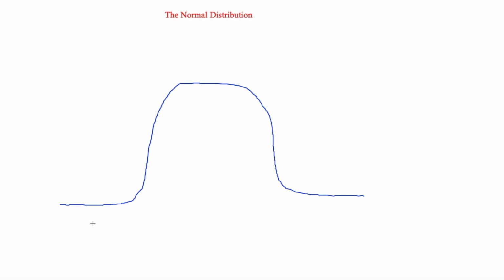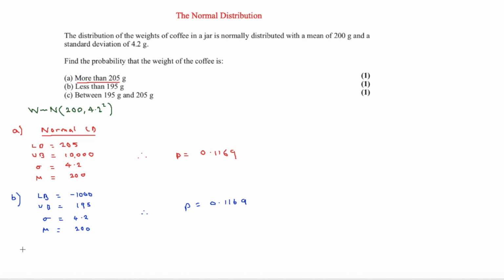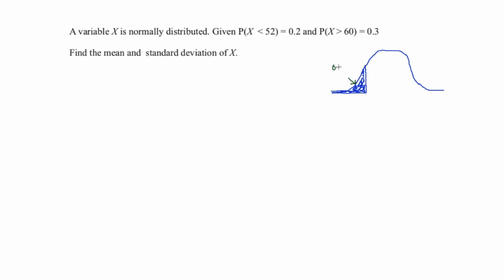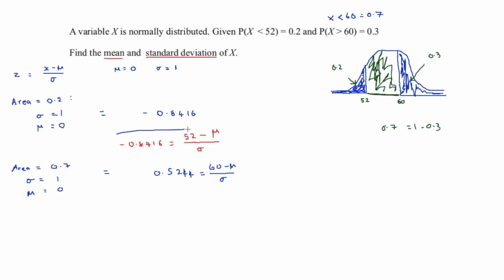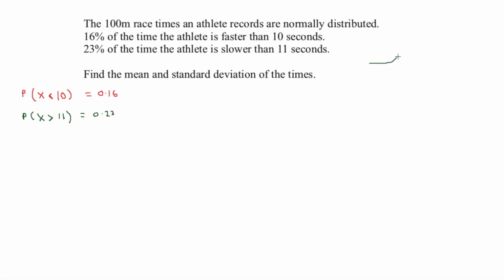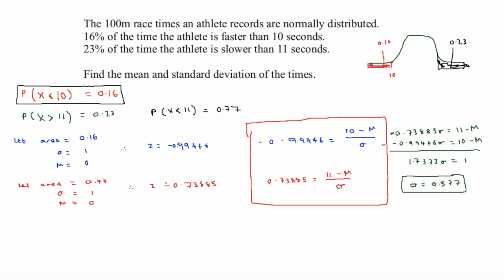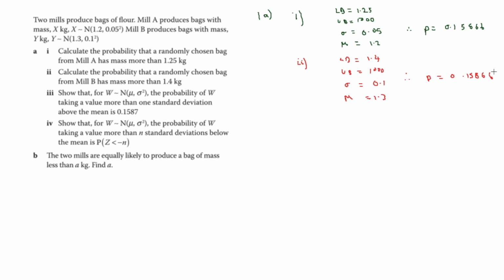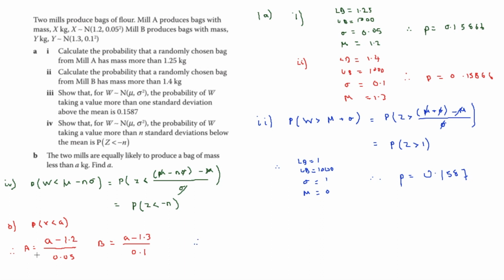Statistics: The Normal Distribution - A-Level Maths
The Normal distribution is one of the key distributions in A-Level Maths. This video looks at the inverse normals and z scores, as well as simple probabilities including the Normal distribution.